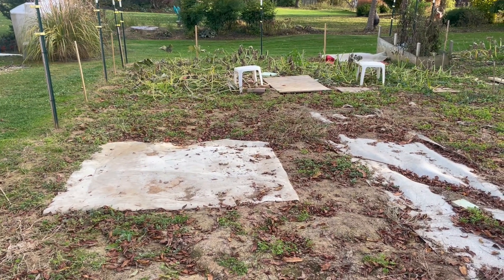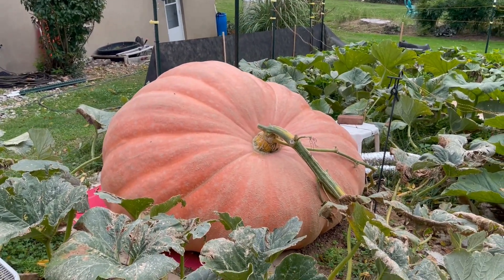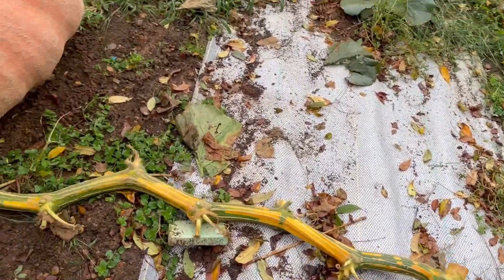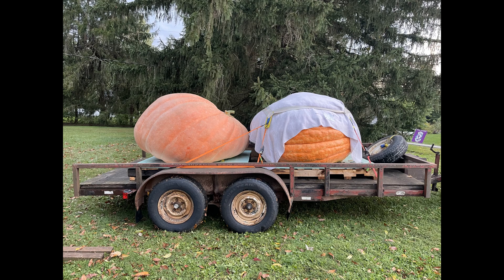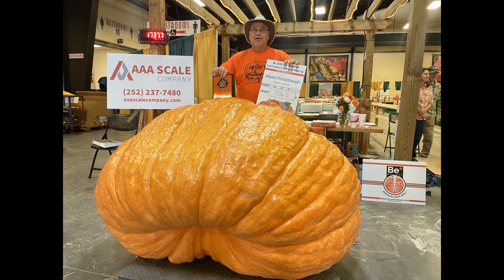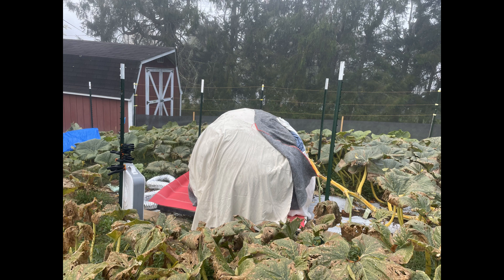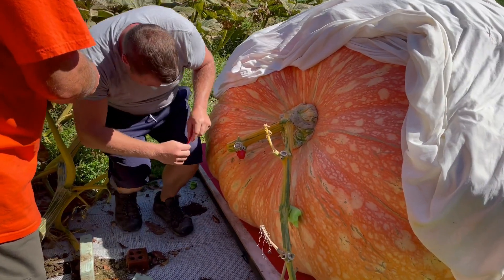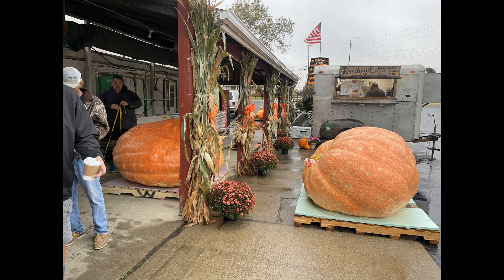Doc's Giant Pumpkin Growing Part #19 - Two pumpkins over a TON each!